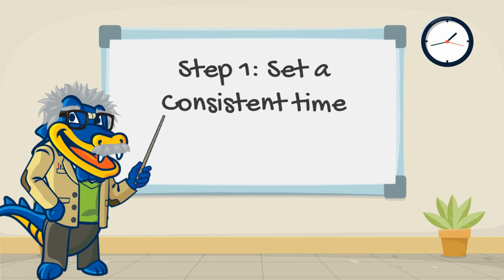GatorBites- No Motivation to Blog? These 4 Habits Will Keep You On Track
Blogging can be incredibly valuable, whether you’re writing for yourself, or trying to bring additional traffic to your business. However, it’s easy for the initial burst of inspiration to die off, and you’re left with the long work of building a popular blog all on your own.